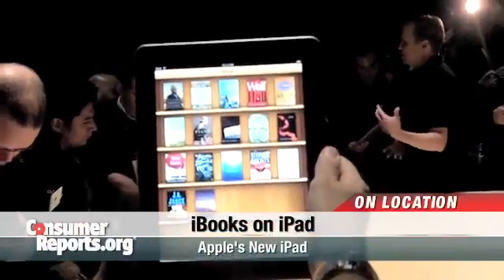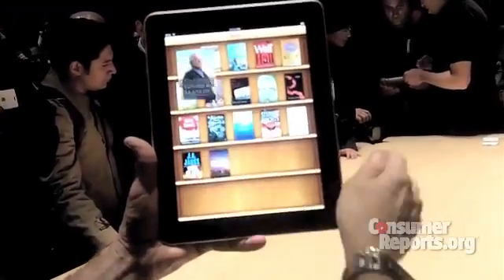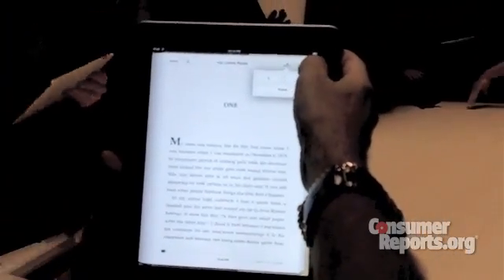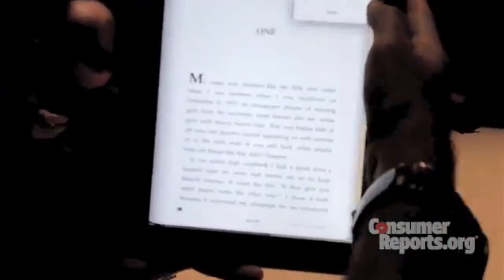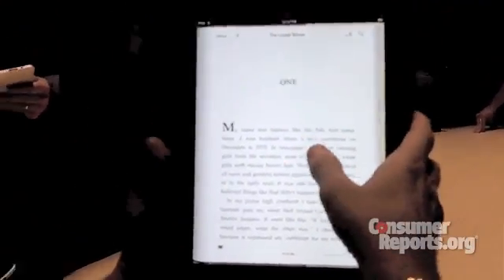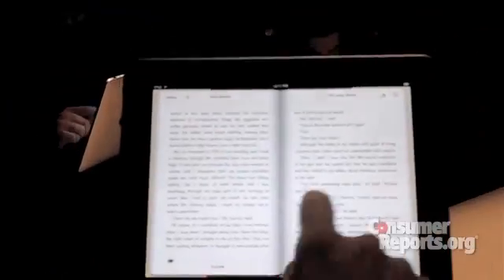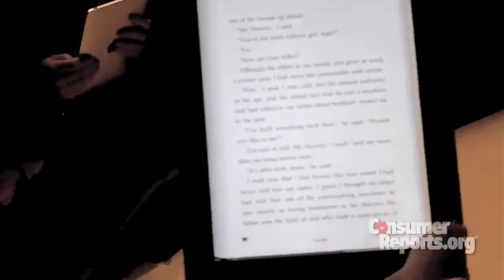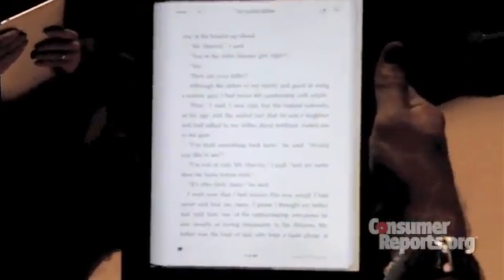Apple iPad: First Look at the iBook Application | Consumer Reports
Consumer Reports was at Apple's unveiling of its new iPad and has first impressions of the new tablet computer. Here's an iBooks demonstration. Learn more about the iPad and other tablet computers on our web